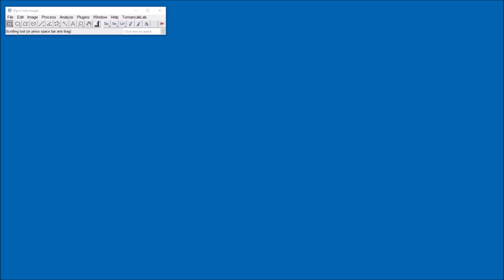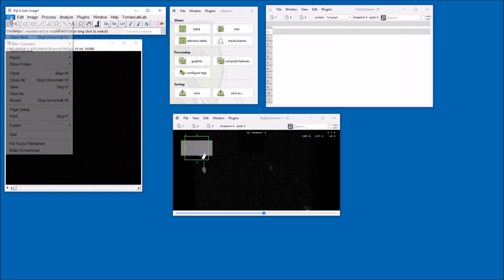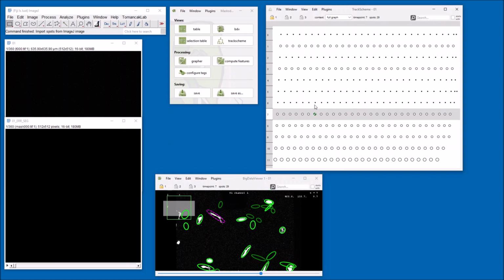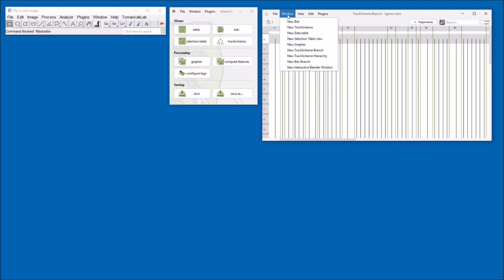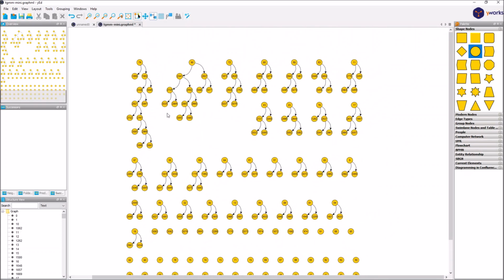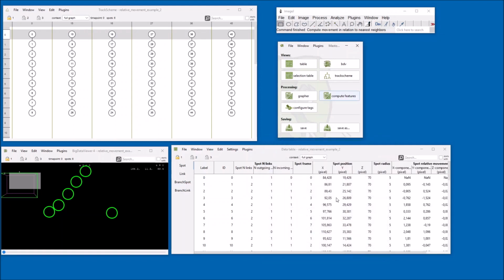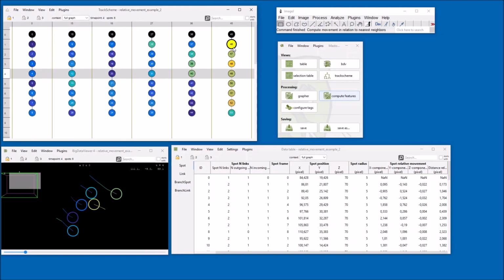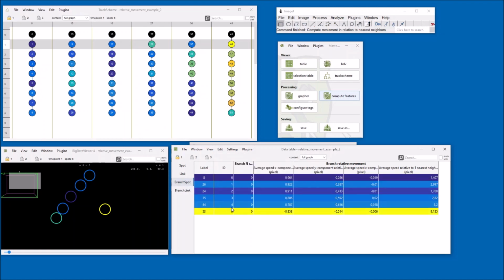Mastodon Deep Lineage Release 0.1.1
This video shows functionalities that have been released with the Mastodon Deep Lineage Release 0.1.1

* Import Spots from Instance segmentation
* Export Branch Graph to GraphML
* Relative Movement Feature